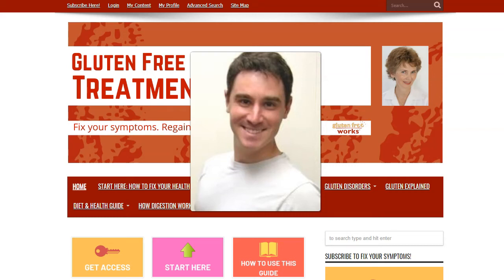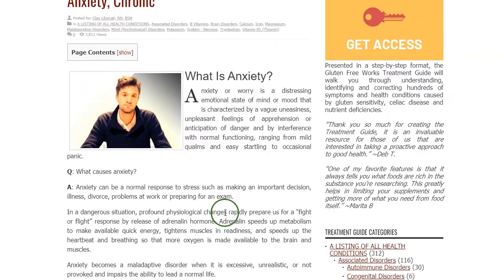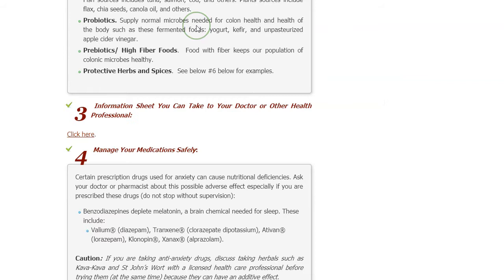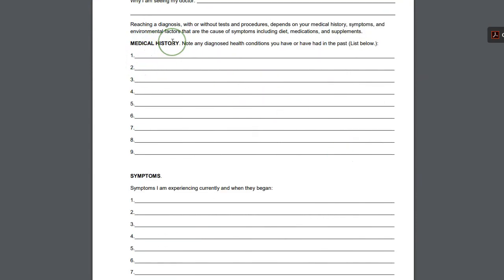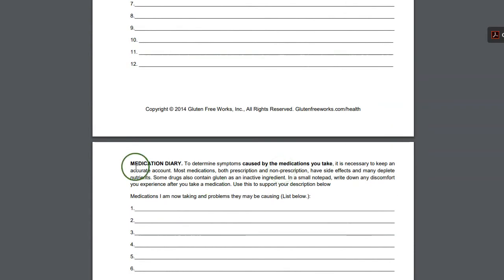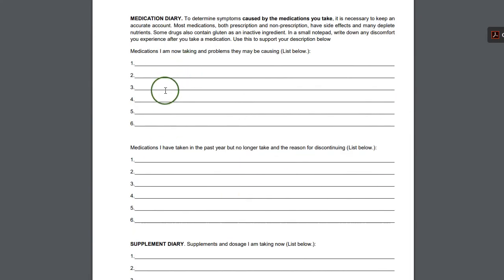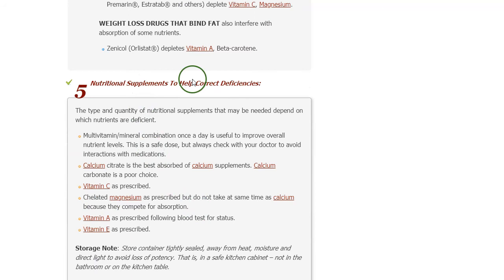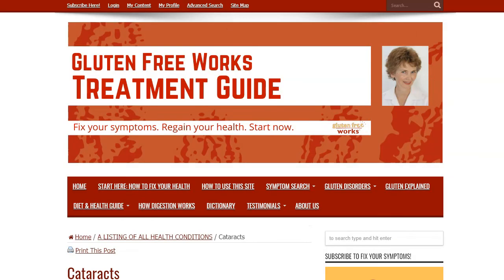Treatment Guide Worksheet to Use With Your Doctor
This video shows you how to find and use the handy Information Worksheet located in each entry of the Gluten Free Works Treatment Guide.